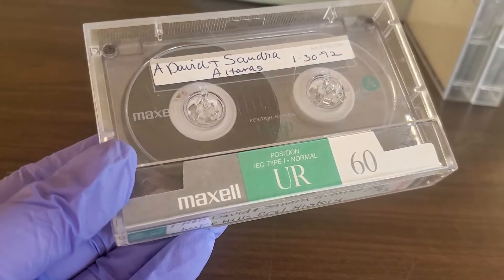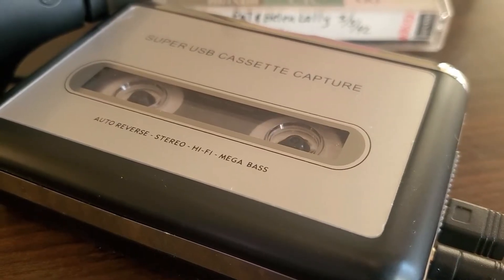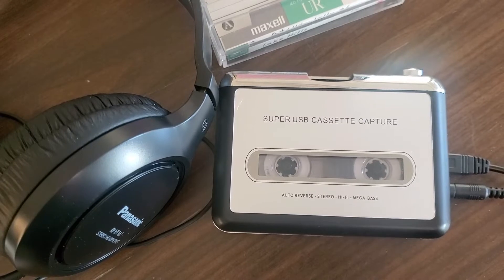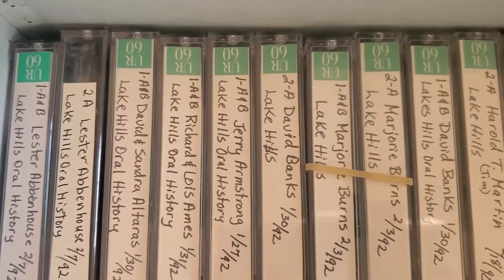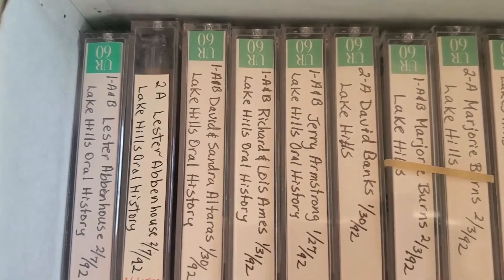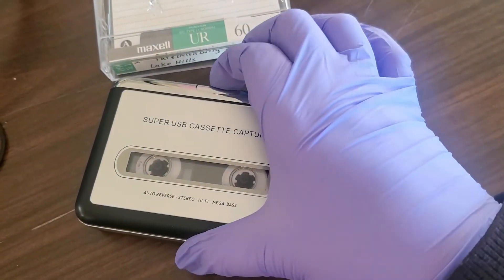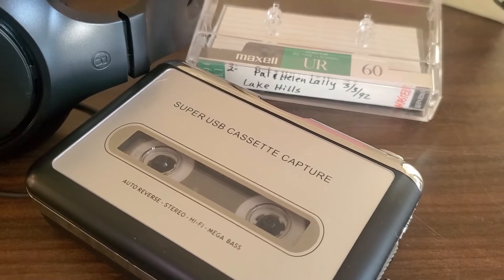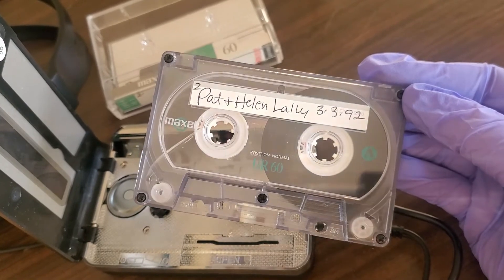Cassettes | Collections A to Z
Join our Collections Manager, Stephanie, for a tour of the collections from A to Z.

Cassette tapes provide a unique challenge for museum storage and require special care. Learn about how to properly ensure your cassettes will stand the text of time.

For more information about Eastside Heritage Center and our collection, visit our